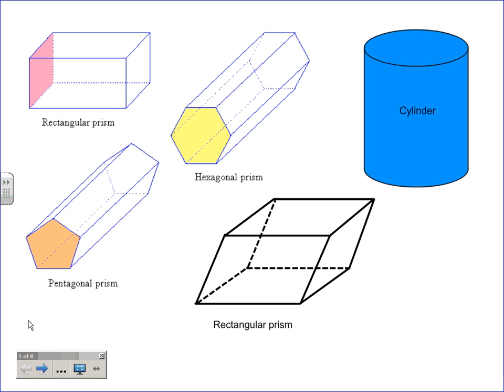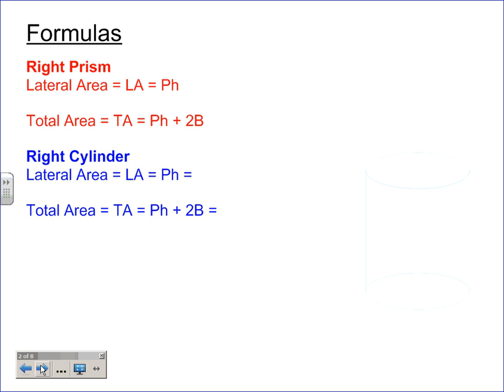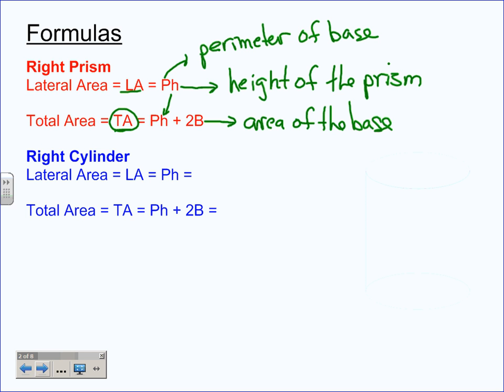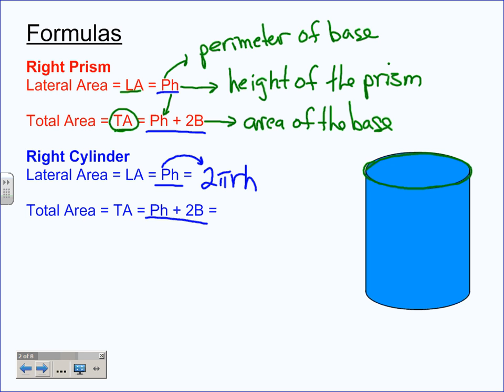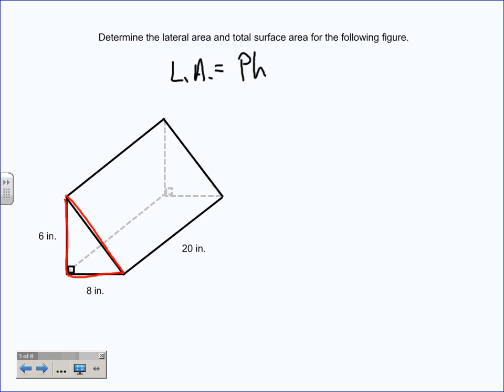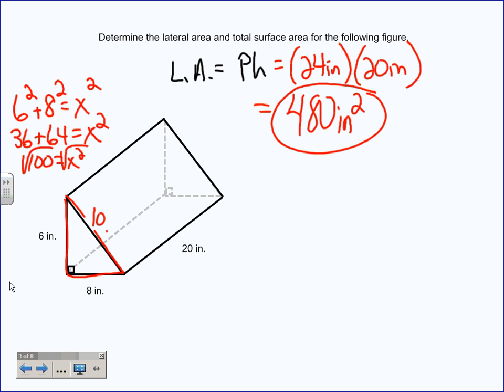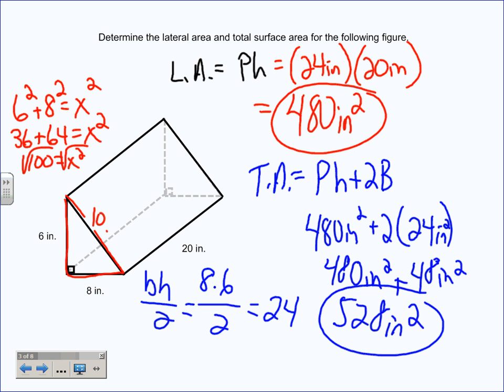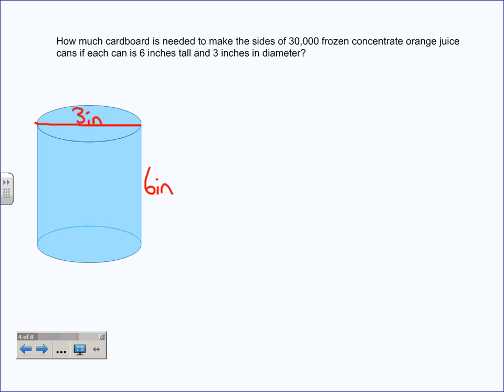Geometry 11-3 day 1 part 1.wmv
Section 11-3 day 1 part 1 dealing with lateral area and surface area of right prisms and cylinders.